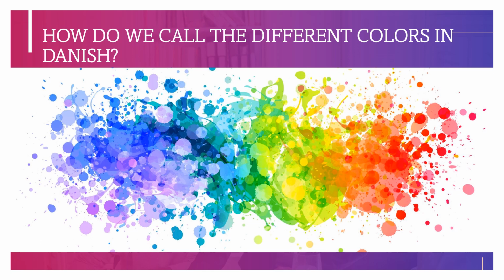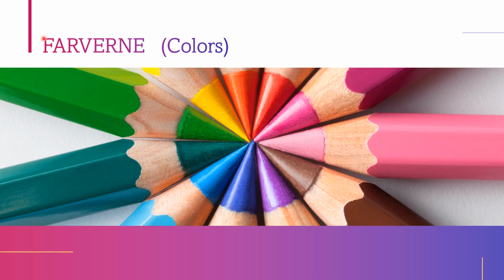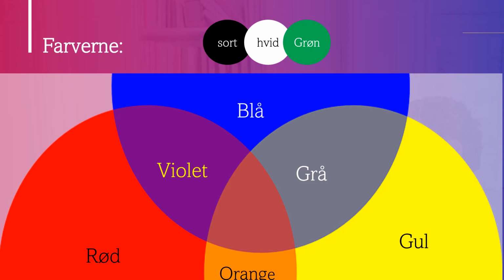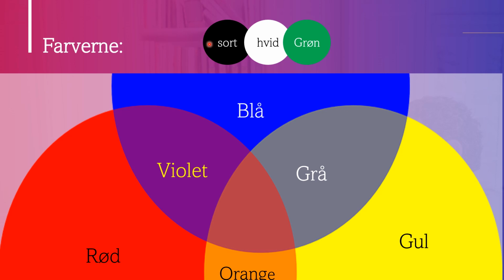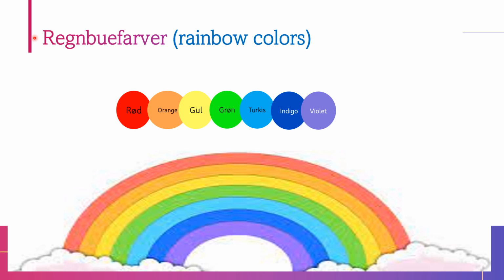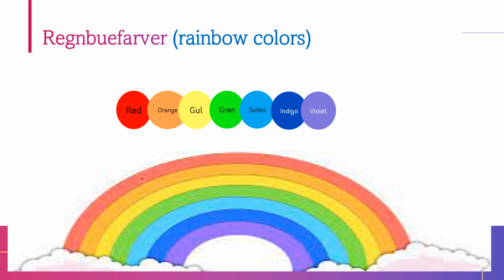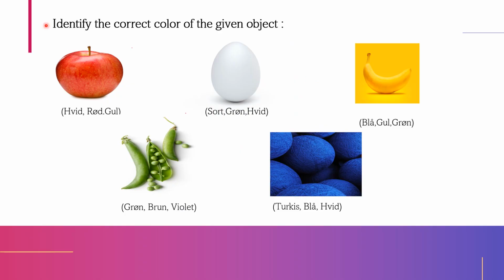Different Color Names in Danish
This is a tutorial about identifying the different colors in their danish names.